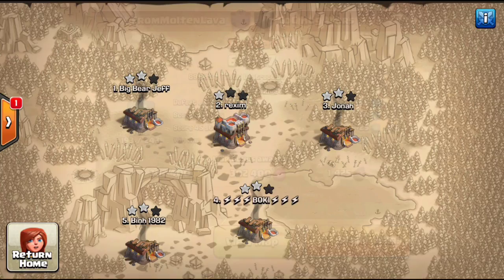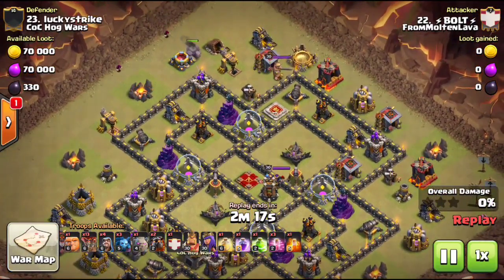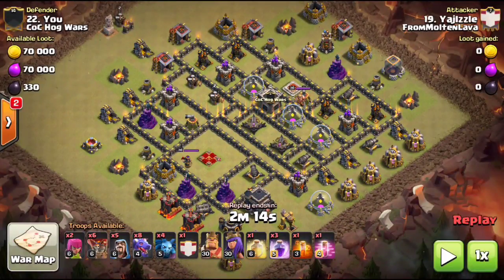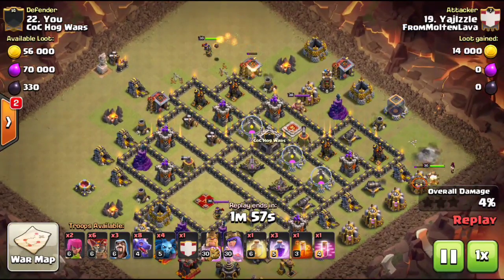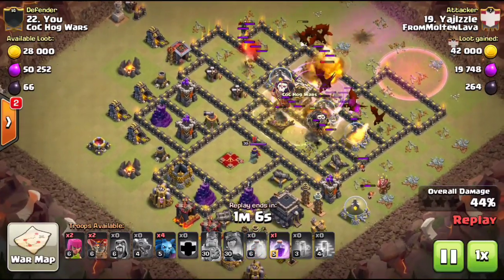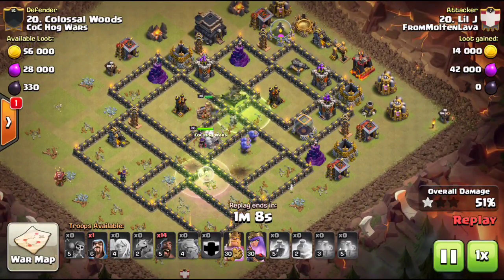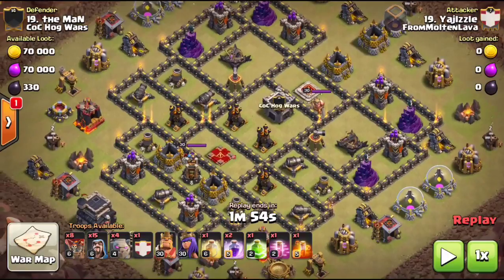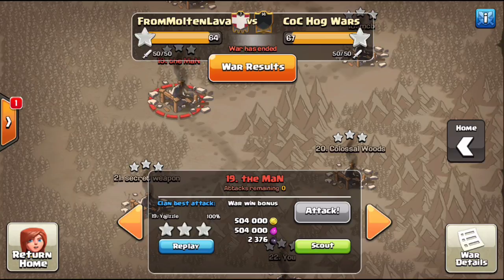Exposing Weaknesses | TH9 Attack Guide | Episode 1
We're starting a brand new series called TH9 Attack Guide! Covering topics such as base identification, base building, attack strategies, and more. In this episode we discuss how to identify a weakness in a base and expose it for a 3-star. Write in the comment section below about the new series. Enjoy!!!

Join the Forged by the Bay Alliance on discord using Follow the welcome message in the server to start the tryout process to join one of the clans in our family. Forged From Steel, Clantanemo Bay, From Molten Lava, and Wrath of War.